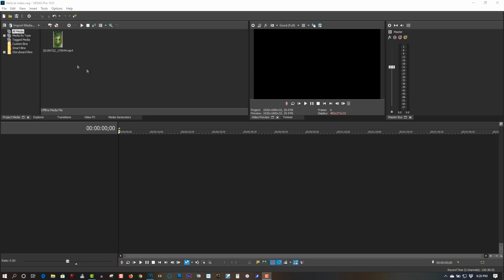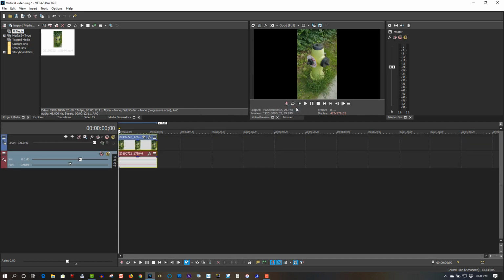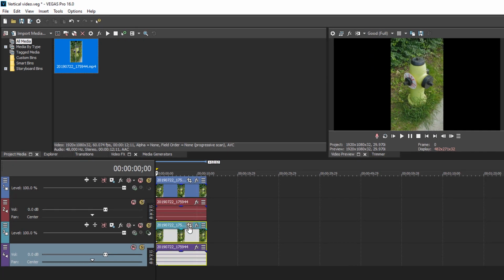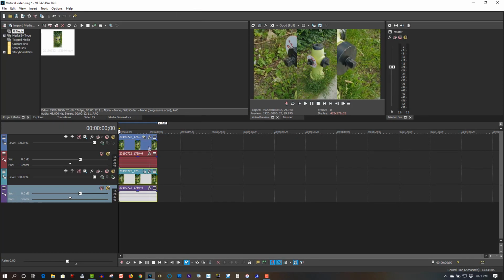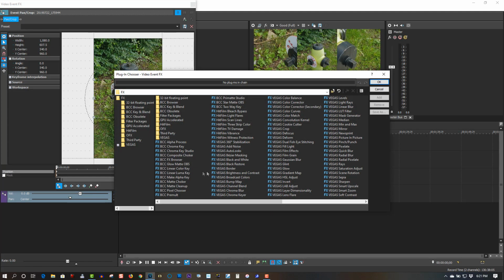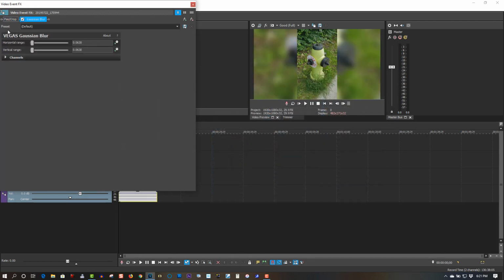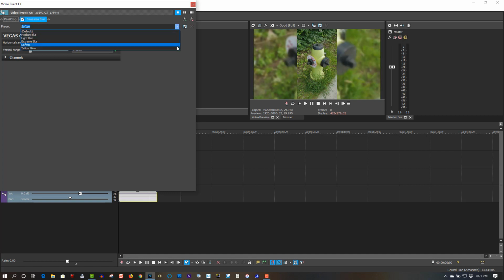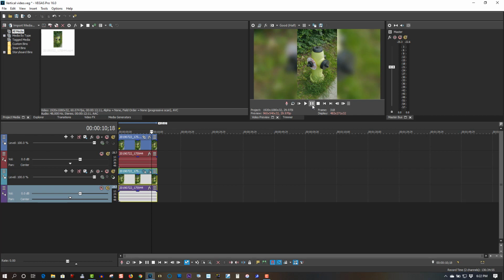How To Edit Veritical Video Vegas Pro & Movie Studio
In this tutorial I will show you how to fix and edit vertical video to make it more appealing to watch.